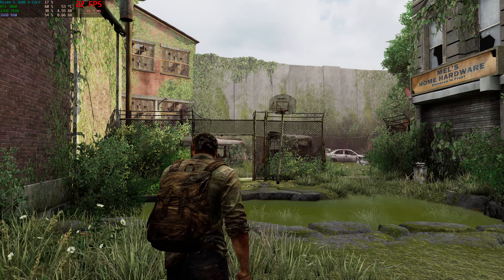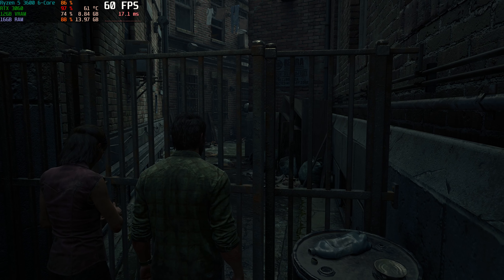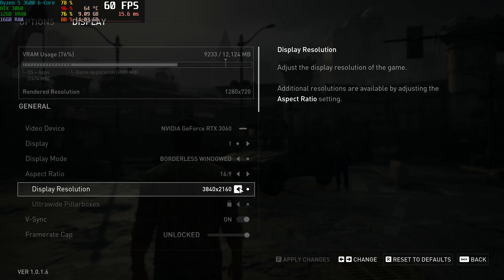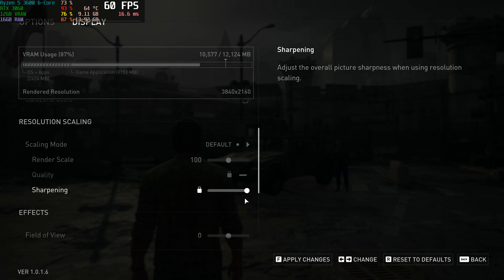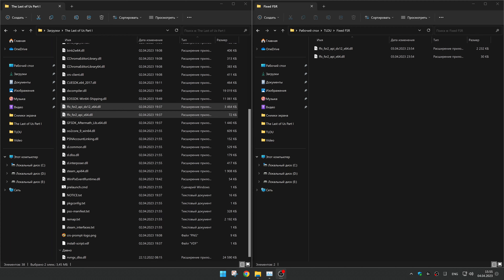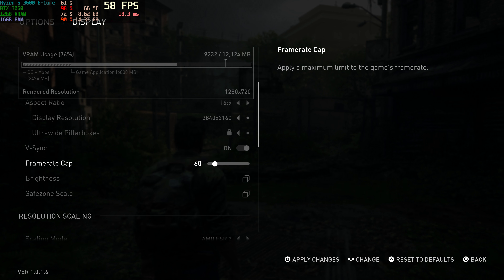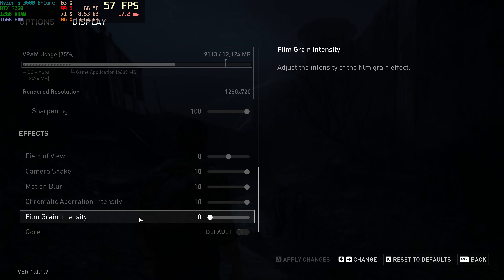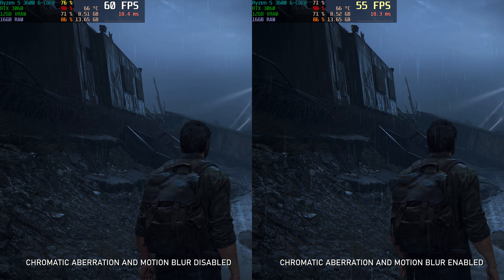Оптимизация Last of Us